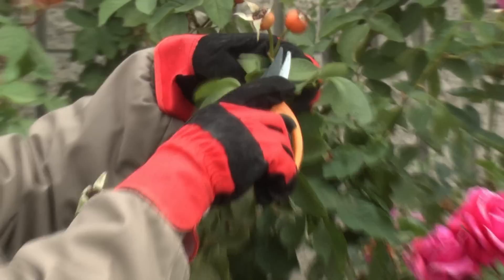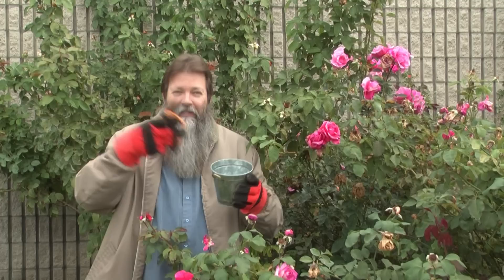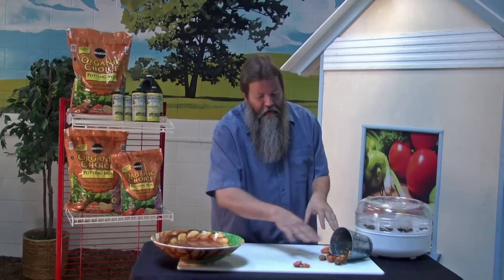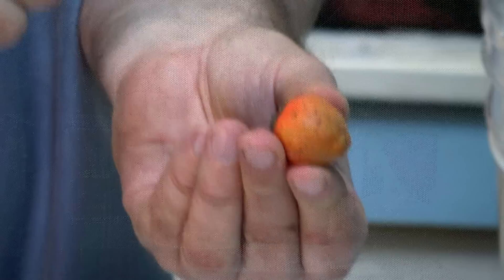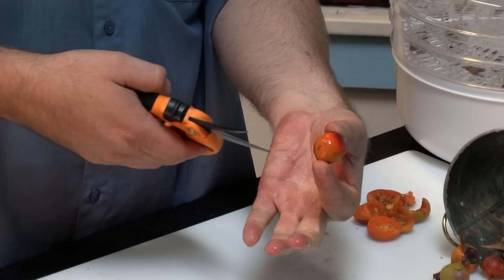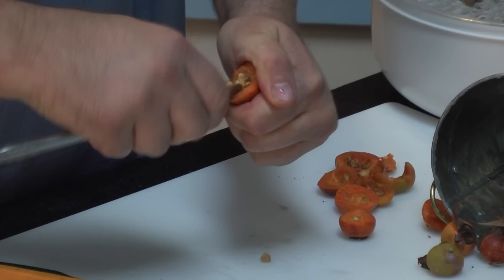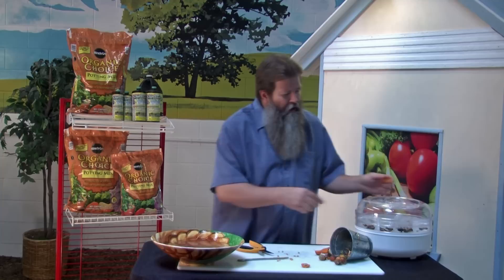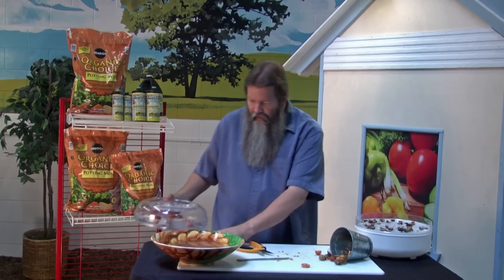Rosehips with Nick Federoff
Nick Federoff teaches us how to prepare and use Rosehips from our garden.  Nick covers how to make rosehip tea, rosehip potpourri, dryed rosehips and rosehip jams.

For more on Nicks videos check out his youtube page or visit him